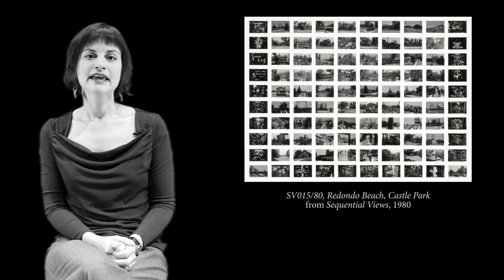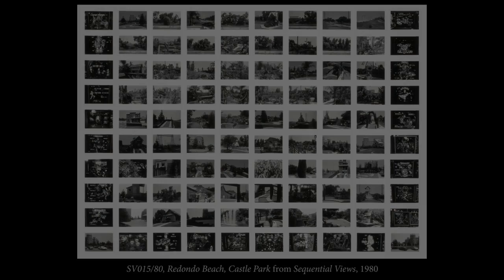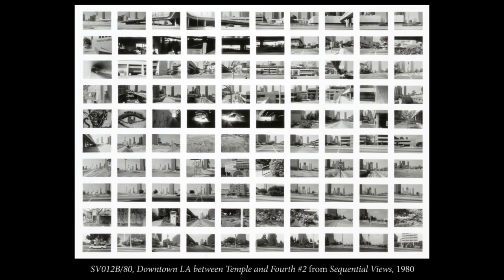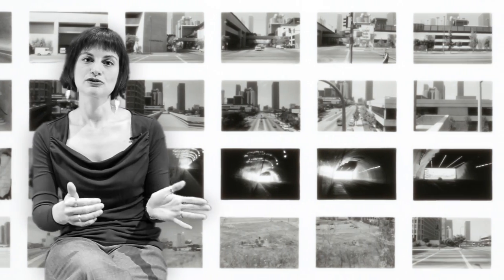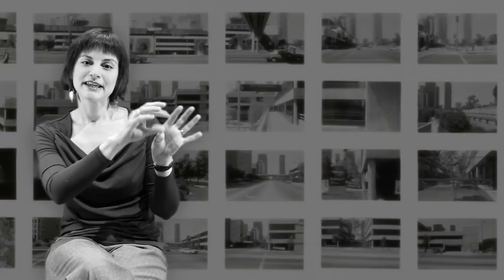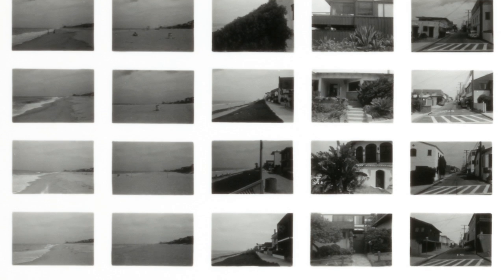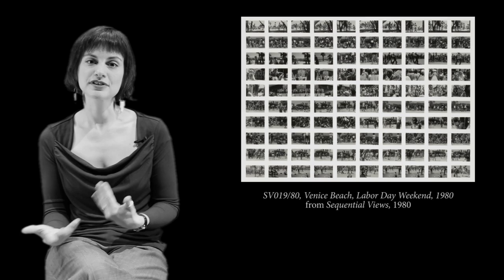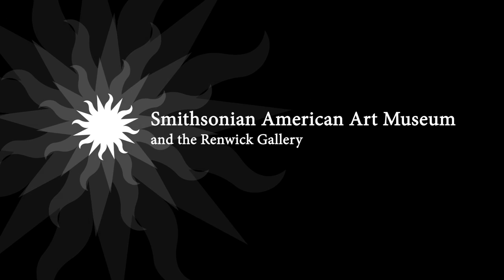Episode 3: Landscapes in Passing - Robbert Flick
In this series Lisa Hostetler, McEvoy Family Curator for Photography, discusses the exhibition "Landscapes in Passing: Photographs by Steve Fitch, Robbert Flick, and Elaine Mayes." This episode looks at the work of Robbert Flick.

"Landscapes in Passing: Photographs by Steve Fitch, Robbert Flick, and Elaine Mayes" (July 26, 2013 -- January 20, 2014) presents forty-eight photographs that depict the American landscape in passing, as drive-through scenery rather than the entrancing wilderness of the nineteenth century.